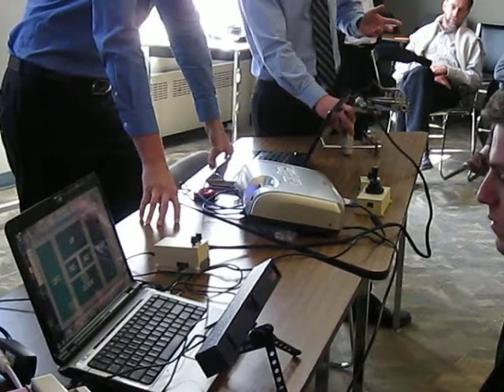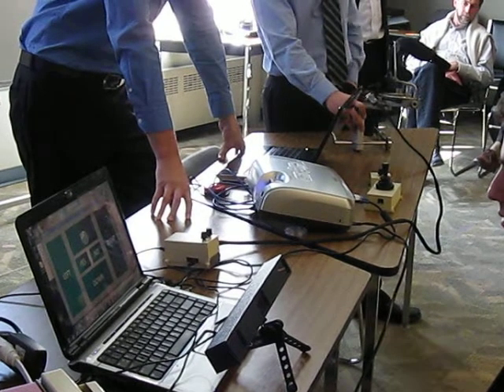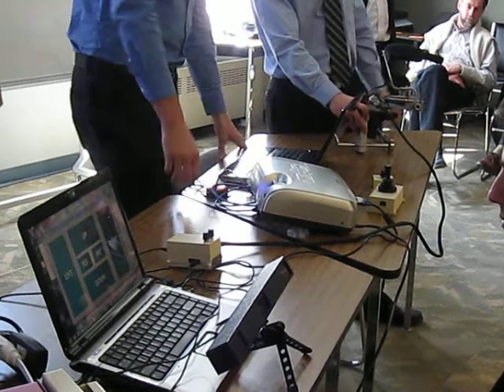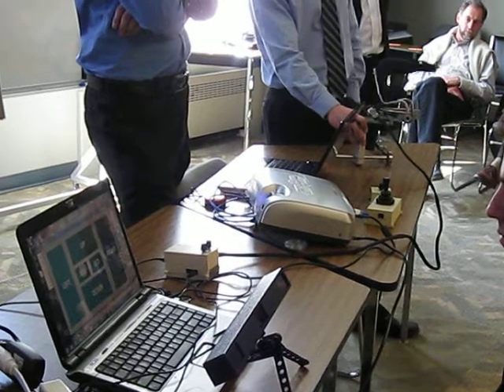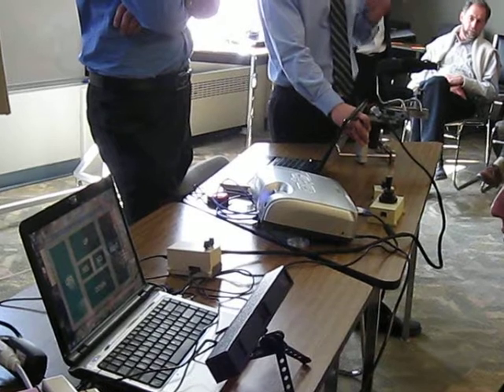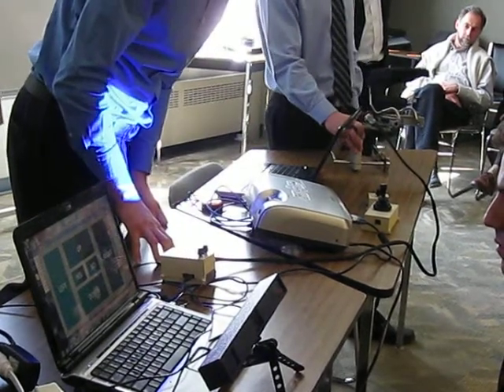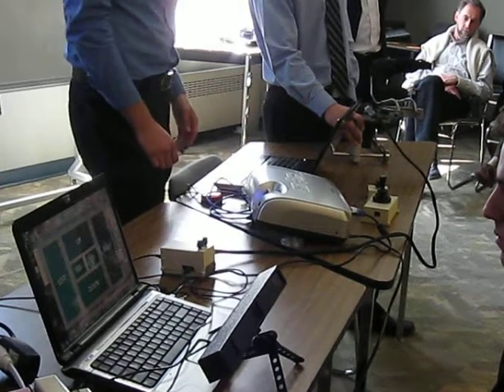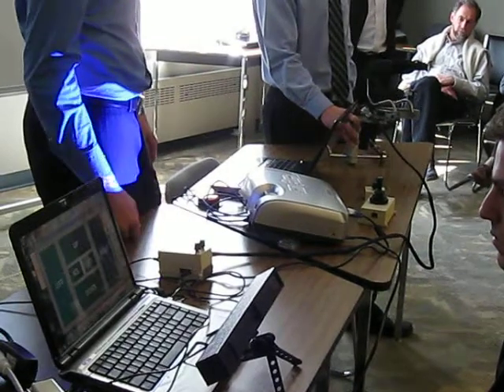Gaze controlled powered neck brace for UBC APSC 496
The eye gaze controlled powered neck brace provides support for individuals with limited neck strength. The brace also provides motorized control of pan and yaw. The eye gaze tracker used was the S1 by Mirametrix ) which allows for hands-free control of pan and yaw, including nod (yes) and shake (no) functionality. This project was developed for UBC APSC 496 and won the Innovation Award in the 2010 Dr. Jim McEwen Excellence in Engineering Design competition held by the ALS Society of BC